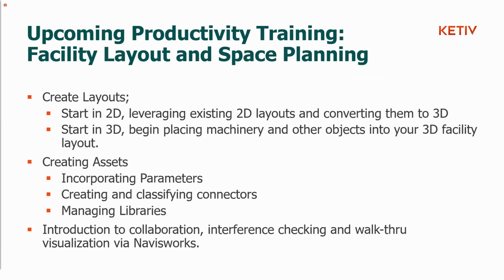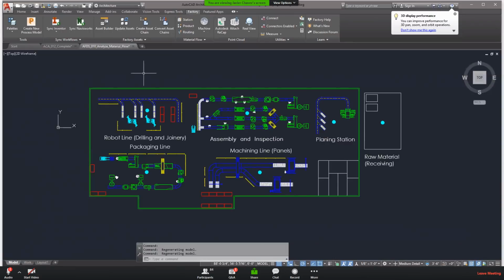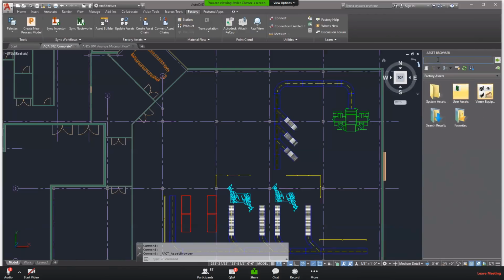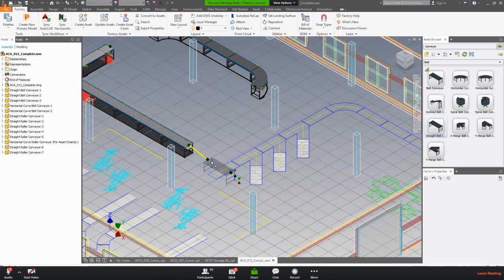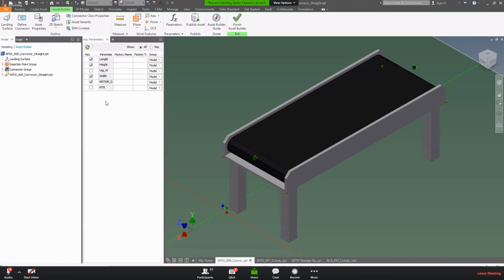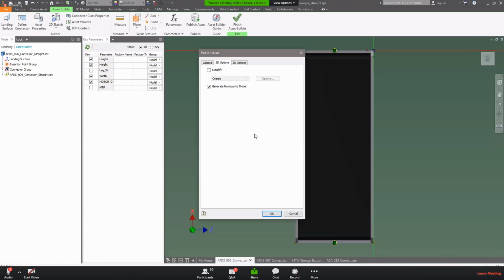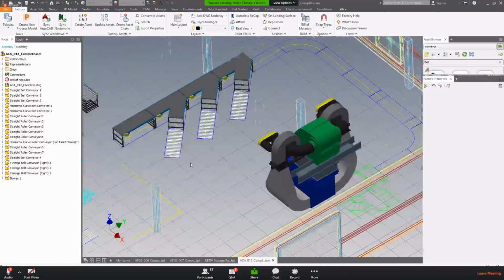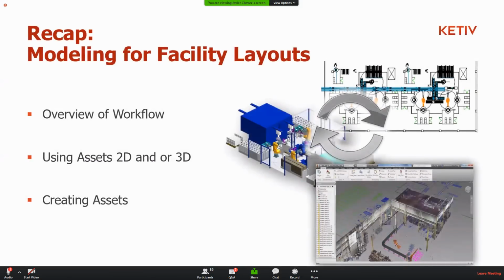Inventor Modeling for Facility Layouts | Autodesk Virtual Academy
Many projects require clear communication of proposed equipment layouts within facilities. Sometimes these are needed for bidding proposals, in other cases they are needed to reflect internal changes to production facilities. The Product Design & Manufacturing Collection includes Factory Design Utilities to help create 2D and 3D facility layouts that enable users to plan, visualize and validate their designs. One of the keys to leveraging these tools is utilizing the libraries of intelligent 2D/3D models included in the Factory Design Utilities. These intelligent models also known as assets represent the components that would be utilized in a layout. In this session, Senior Application Engineer, Javier Chavez will focus on how to use these assets and author your own library of assets. In addition, we will give an overview of the typical workflow for creating a facility layout.